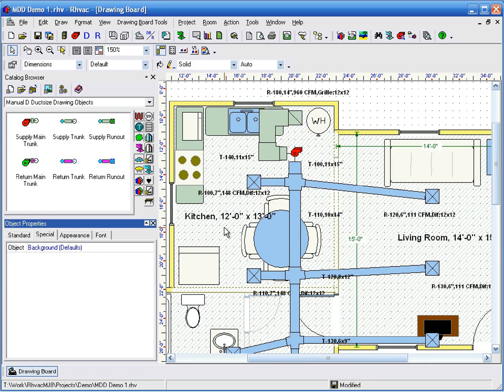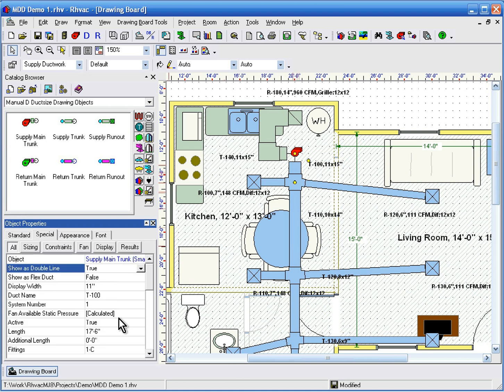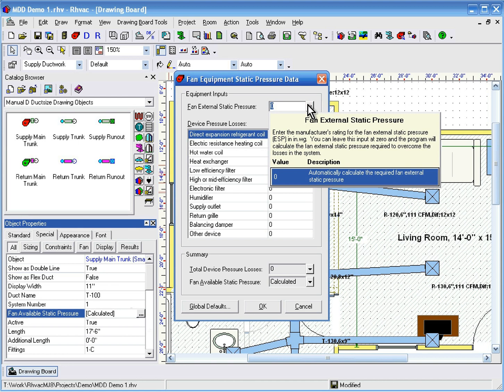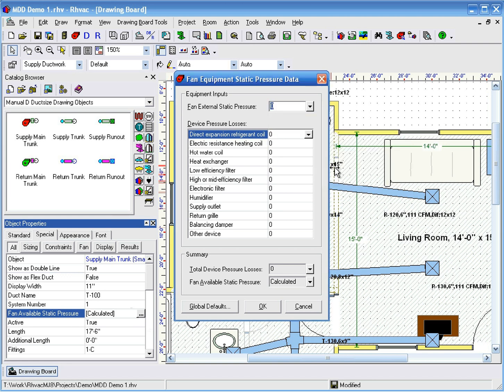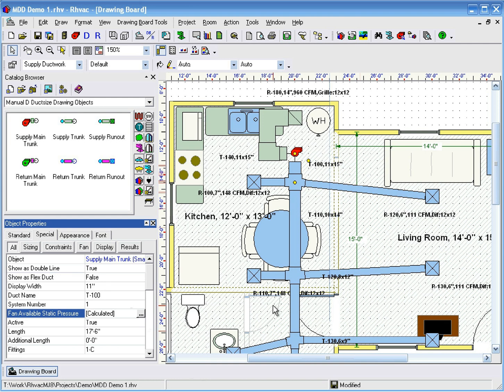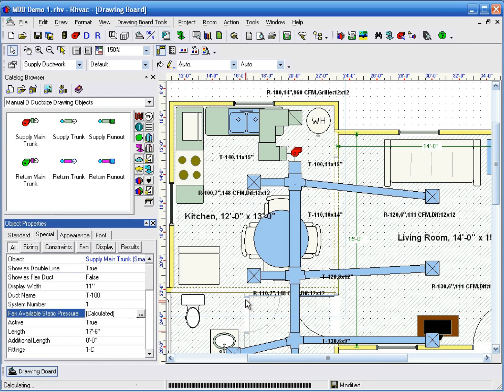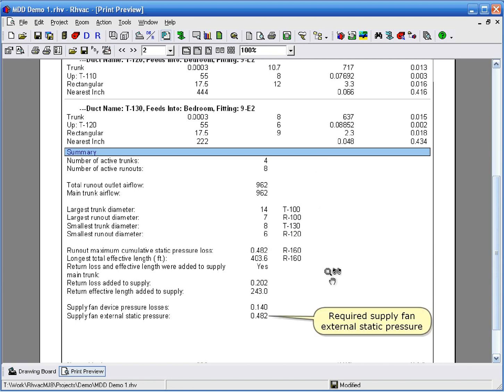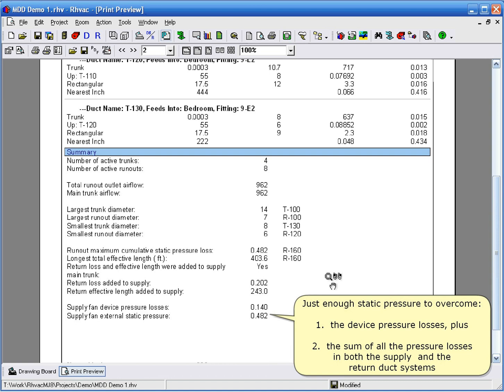Elite Software Rhvac for ACCA Manual J, D, and S Calculations - Fan Static Pressure Requirement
This video explains how to calculate and specify an appropriate fan static pressure for a duct system. This process requires that you have the windows based version of Rhvac along with the Drawing Board and Graphic Manual D options activated.

The windows based version of Rhvac comes standard with a simple, "fill in the blank" style of data entry. There is also a Drawing Board option to windows Rhvac that allows you to draw floor plans and ductwork and have calculations automatically done from the drawing. The web based version of Rhvac, called Rhvac Online, uses the same simple, "fill in the blank" style of entry, but does not have a drawing option. Since Rhvac Online does not require a windows computer, it is excellent for those preferring to use Apple computers and iPads.